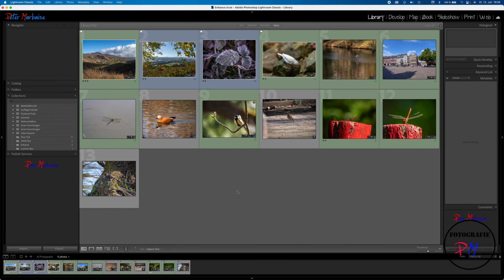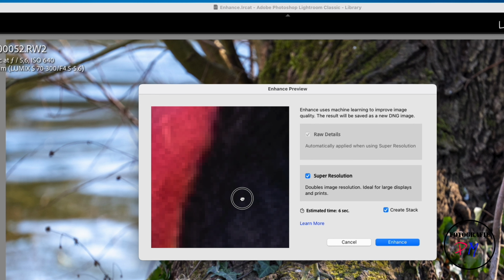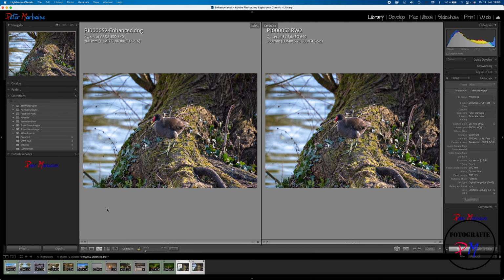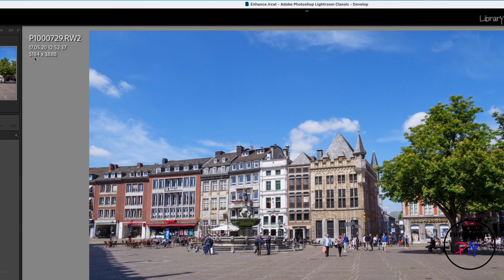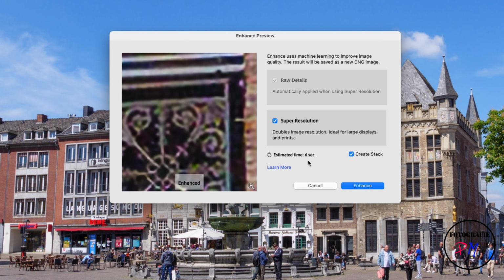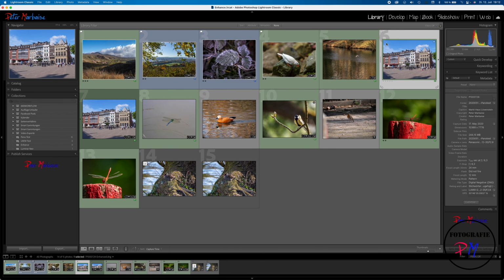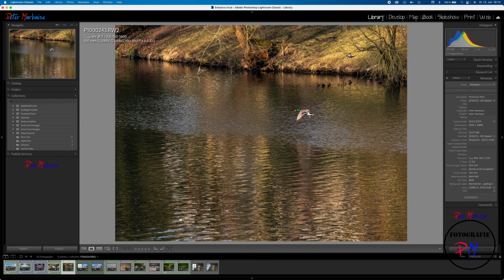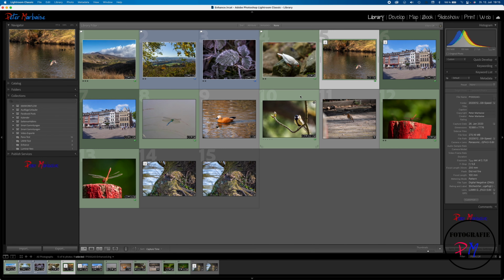Enhance images in Lightroom Classic